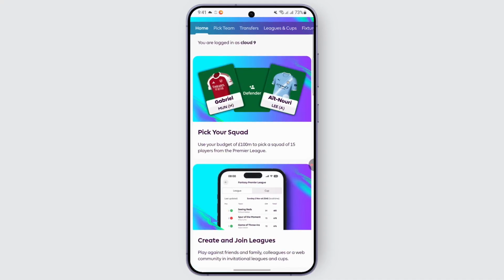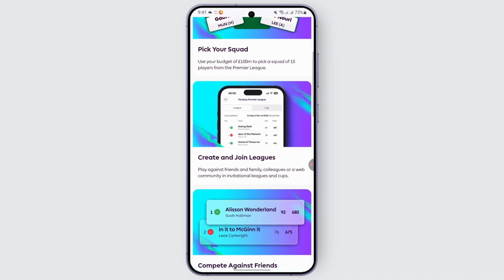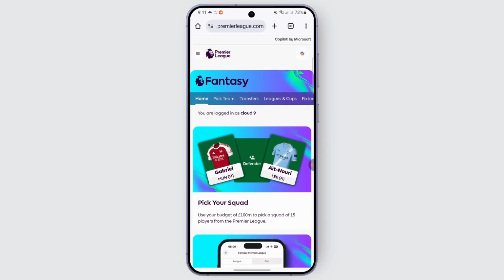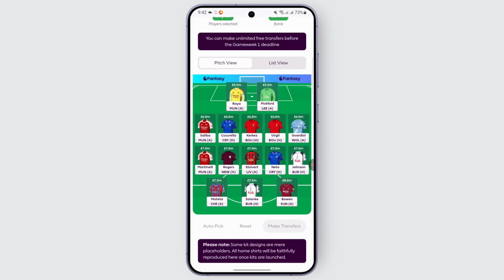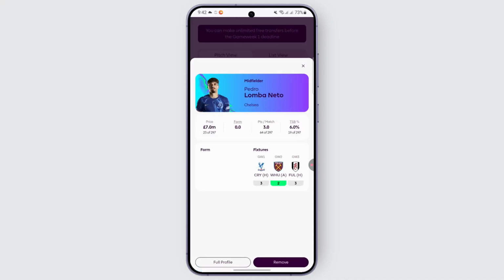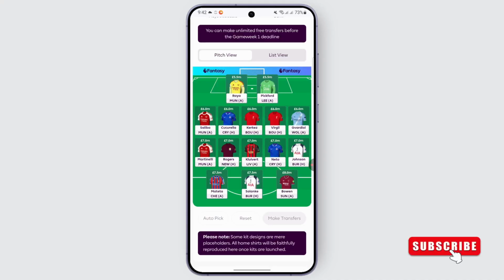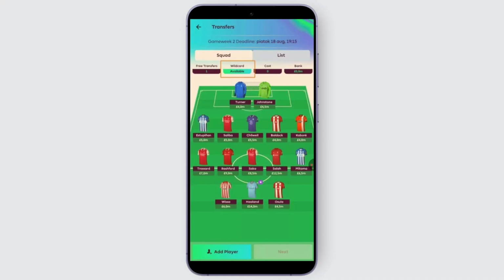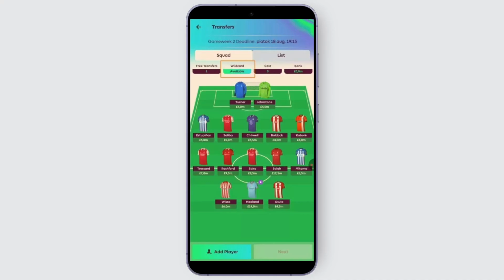HOW TO USE THE WILDCARD | FANTASY PREMIER LEAGUE | FPL TUTORIAL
HOW TO USE THE WILDCARD | FANTASY PREMIER LEAGUE | FPL TUTORIAL (2025)! Want to use your Wildcard in Fantasy Premier League to shake up your team without taking point hits? This video will guide you through the steps on how to use the Wildcard in FPL quickly and strategically. Whether you're asking, "How does the Wildcard work in FPL?" or need help activating it in the app, this tutorial has you covered. Learn when and how to use your Wildcard to maximize your team’s potential. Watch now to see how to use the Wildcard in Fantasy Premier League today!

Timestamps:

00:00 How to Use the Wildcard in Fantasy Premier League
00:10 How Does the Wildcard Work in FPL?